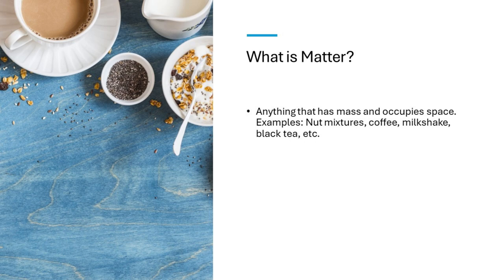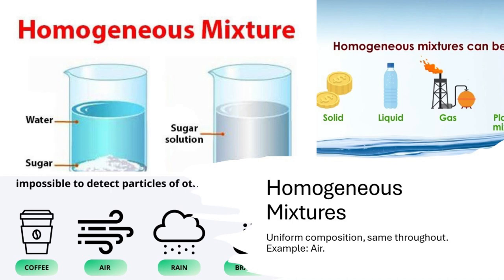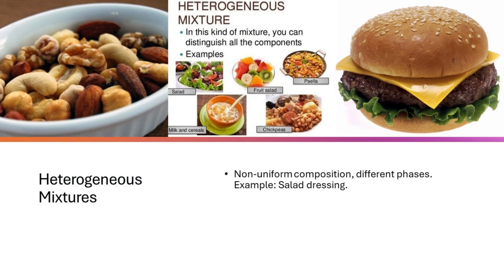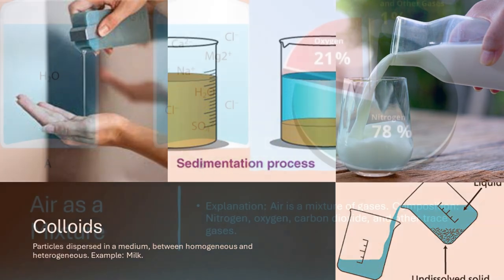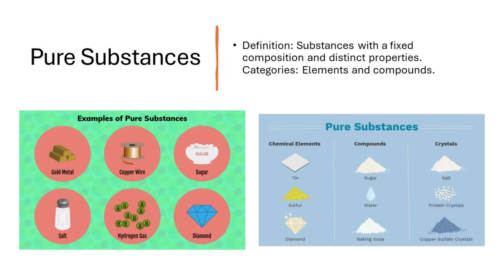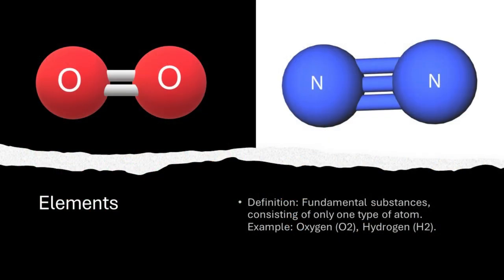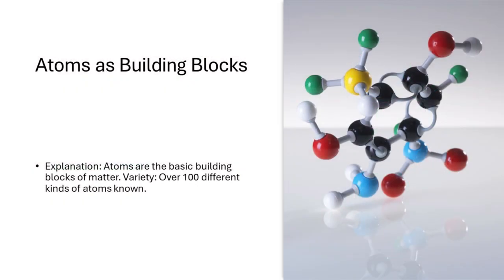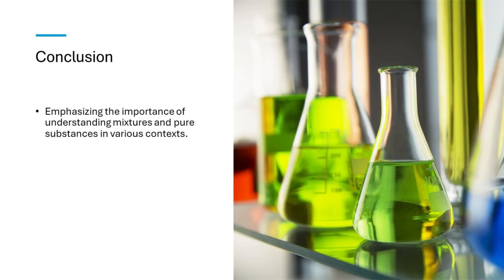Exploring Mixtures and Pure Substances A Comprehensive Guide to Matter and Its Building Blocks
Unlock the secrets of our everyday world with our comprehensive guide to 'Mixtures and Pure Substances.' Join us as we explore the diverse realms of matter, from the comforting mix of your morning coffee to the intricate composition of your own blood. Dive into the distinctions between homogeneous and heterogeneous mixtures, uncover the fascinating world of colloids, and grasp the significance of air as a mixture. Discover the building blocks of pure substances, including elements and compounds, and understand how atoms serve as the fundamental puzzle pieces of our universe. This educational journey provides a captivating glimpse into the wonders of science, making chemistry accessible and engaging for all.

🌊 Welcome to PKScintec! I'm Prasad, a passionate marine science teacher from India with a Masters in Aquaculture. Join me on a journey of exploration into the fascinating realms of science and technology. 🚀 Dive into engaging videos that unravel the marvels of our world and beyond. Let's ignite curiosity and discover the wonders together! 📚✨